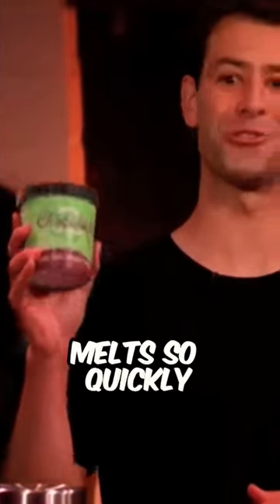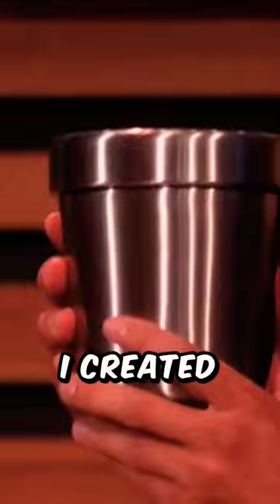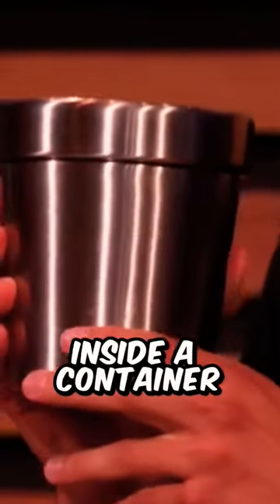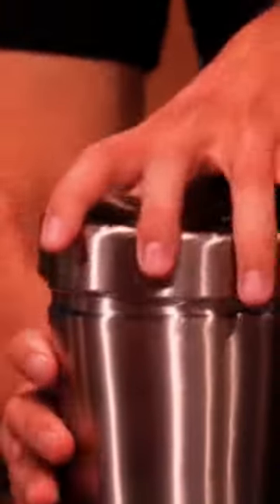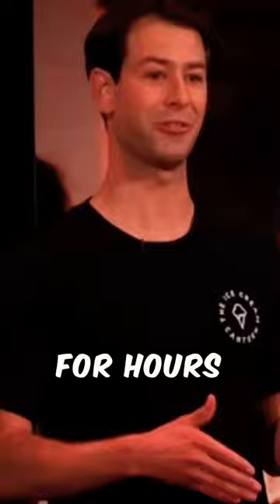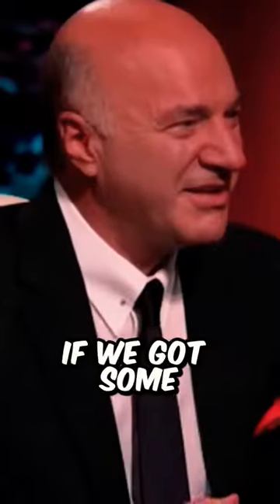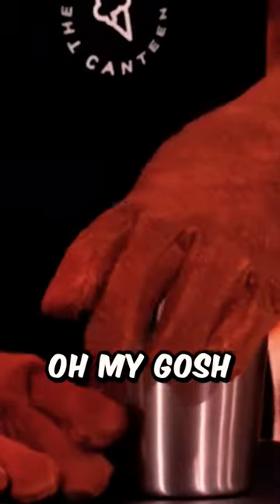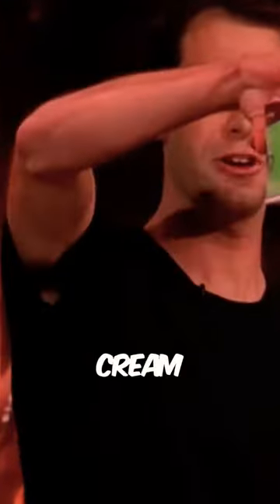Watch Mark Cuban Burn his Product 🤯🤯🤯